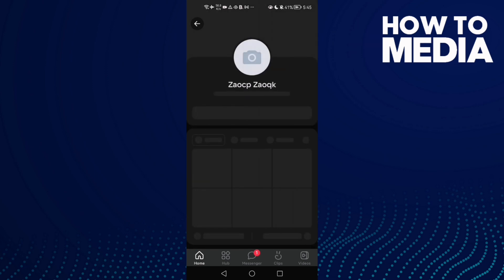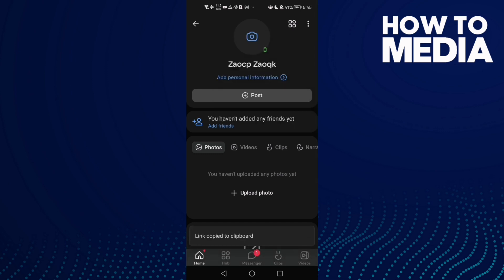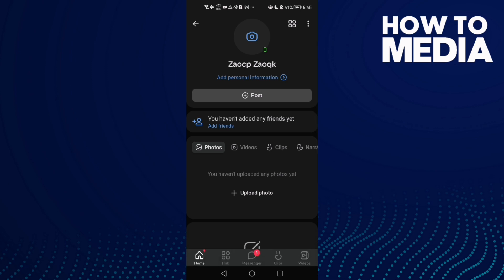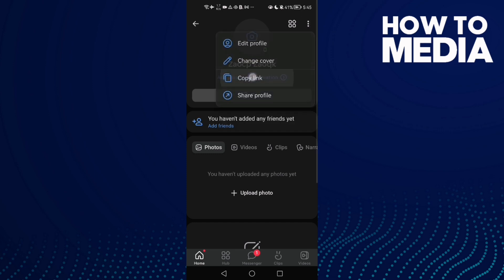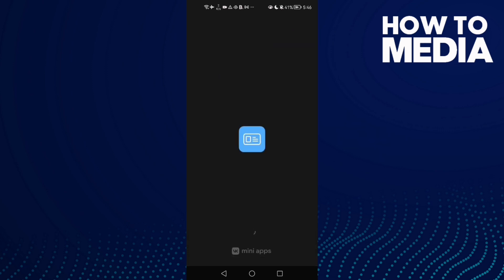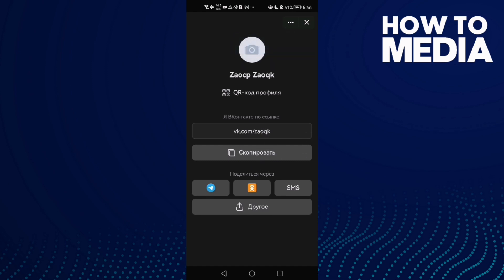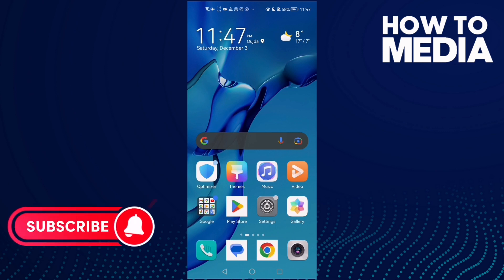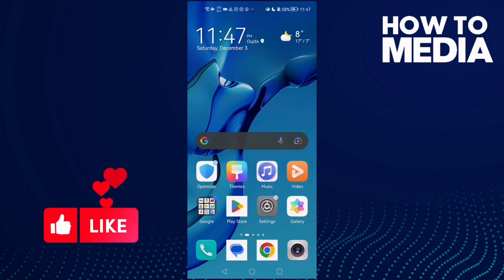How to Copy Your Account Link on vk app on Android or iphone IOS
in this video we discuss :